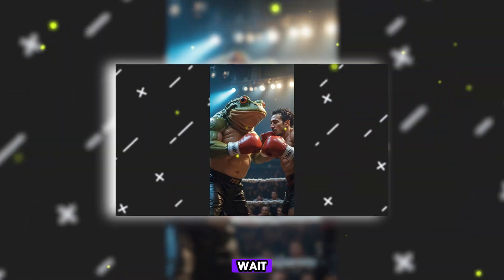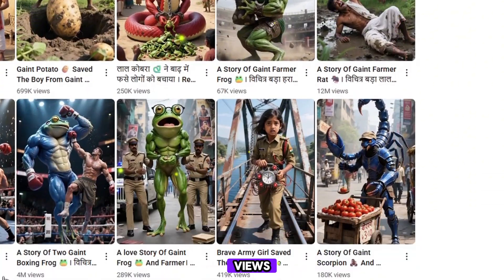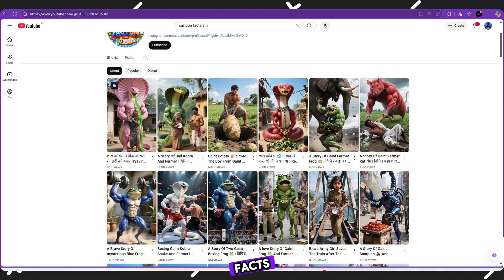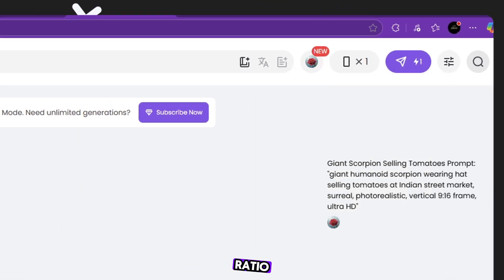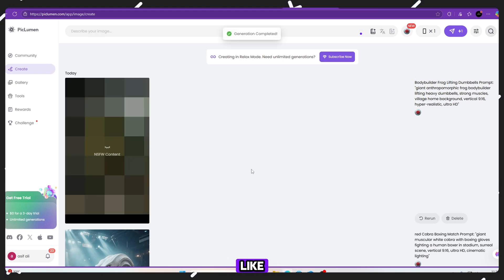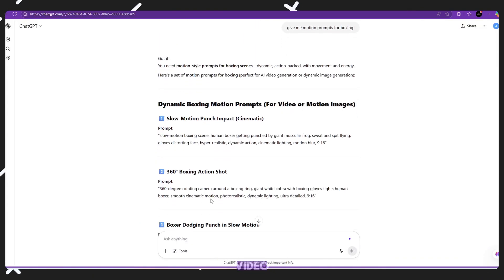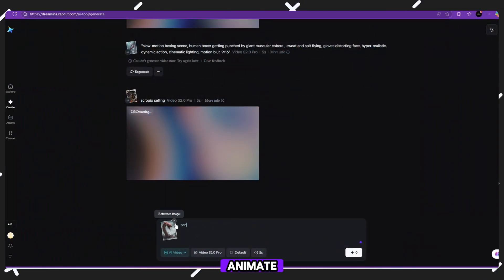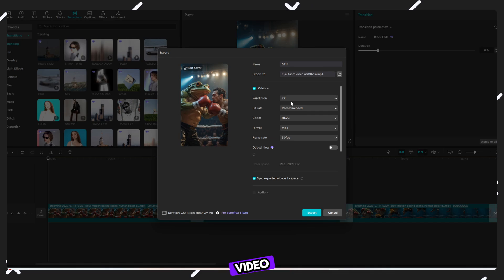CREATE AI ANIMATED VIDOES USING FREE AI TOOLS– No Subscription Required! (100% FREE)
Want to create high-quality AI animated videos for FREE?
In this video, I’ll show you exactly how to make AI-powered animations with no subscription, no watermark, and no paid tools!

Perfect for YouTube creators, marketers, educators, and beginners, these free AI tools will help you make professional animated videos in minutes.

What You’ll Learn:
✅ How to create AI animated videos for free
✅ The best no-subscription AI animation tools
✅ Beginner-friendly, step-by-step guide
✅ Tips to create viral content fast with AI